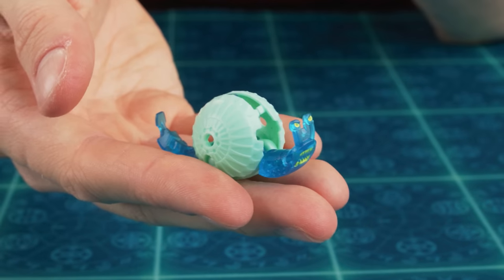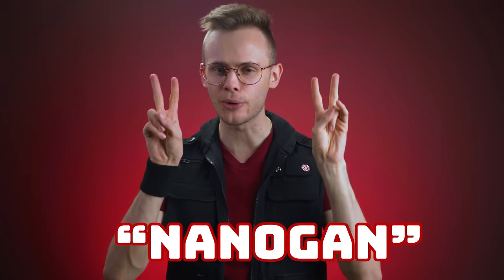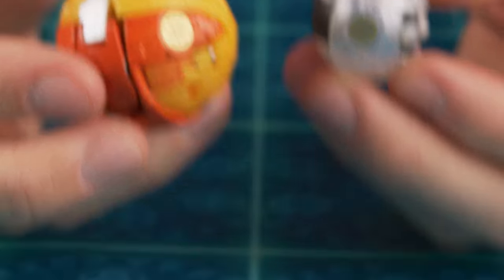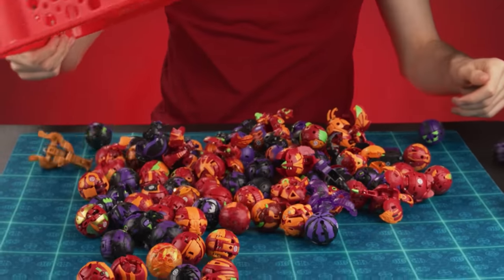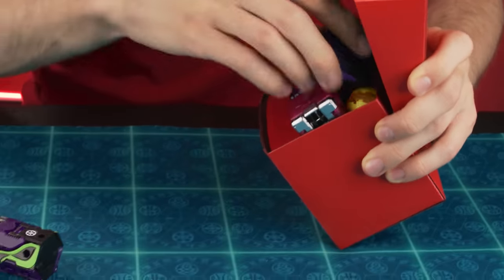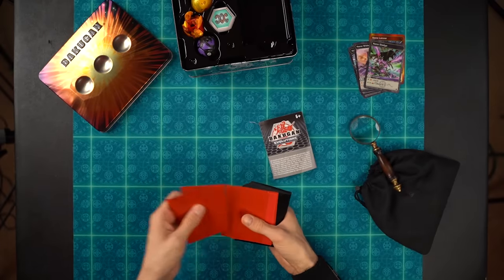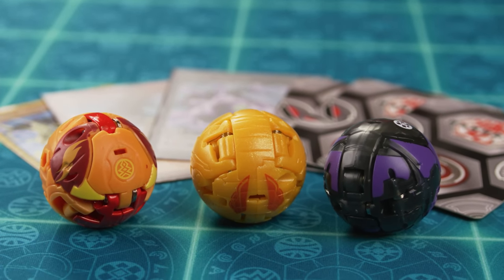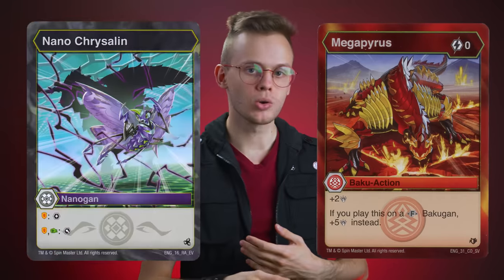Bakugan: What are NANOGAN?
BAKUGAN: EVOLUTIONS has a new gimmick! Nanogan! Little tiny micro Bakugan marble toys unlike anything we've seen before, and Jett Kuso is about to give you all the details about these Season 4 sets. Too many details. More details than you need.

💎 Diamond Patrons: Chell, 💎
🔥Titan Patrons: VarronOoC, SheVitus, S1erra107, Skinny_Chalk, BigChungus69, MugwumpShadow,🔥
Hyper Patrons: Trouble, JacksonB, Gavin Greenley,
Base Patrons:

All Bakugan music and logos are owned by Spin Master, Sega, Takara Tomy, Nelvana and TMS Entertainment.